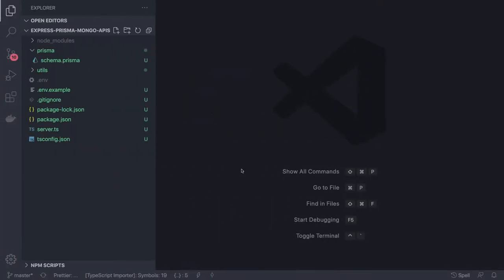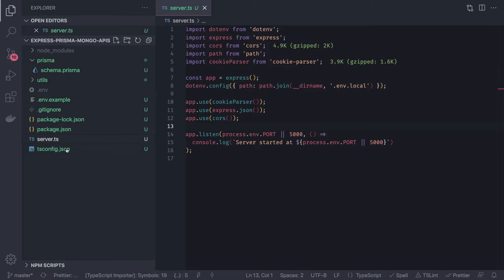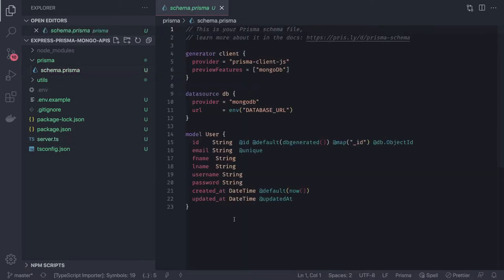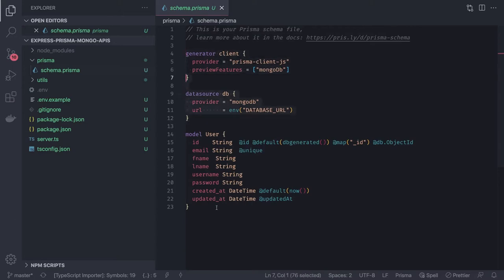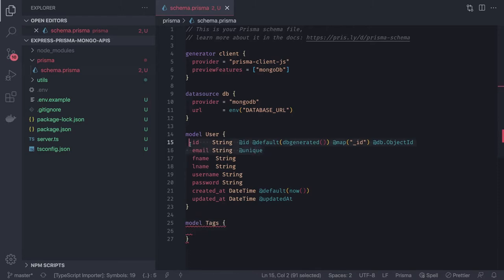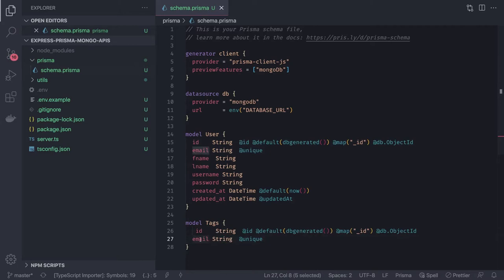Node JS API development with Prisma ORM and Mongo DB - Part-1 #08